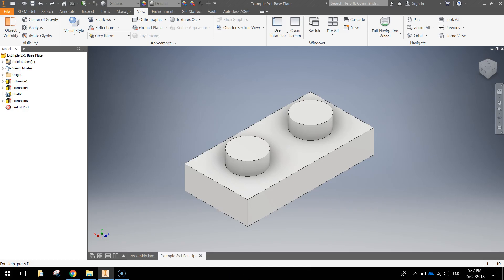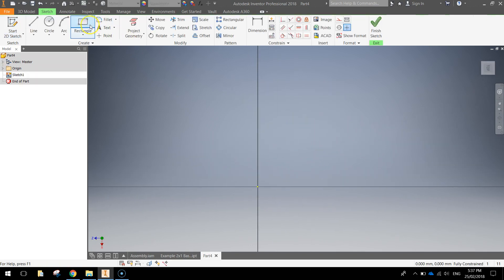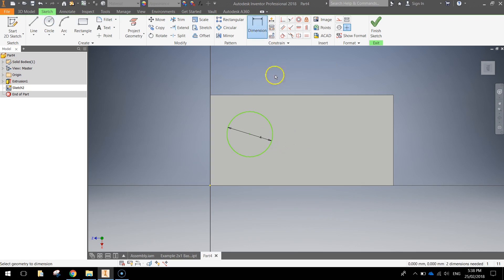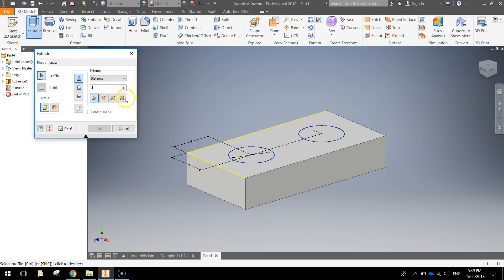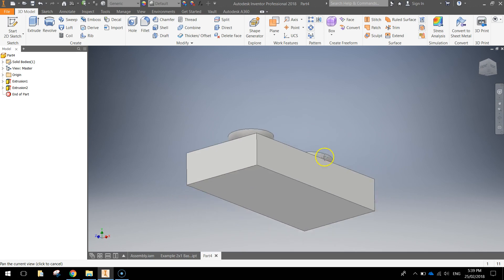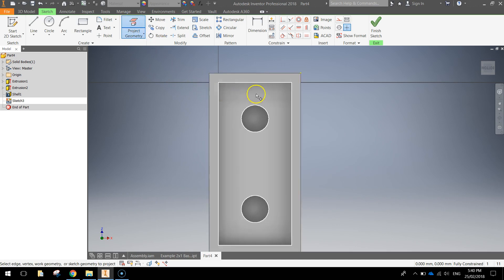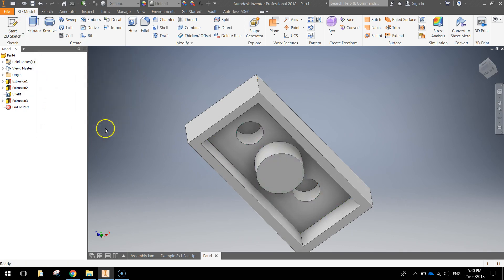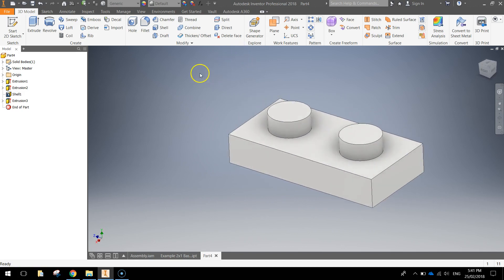Autodesk Inventor Tutorial - 2x1 Flat Lego Base Plate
Learn how to quickly create a 2x1  flat Lego base plate in Autodesk Inventor.